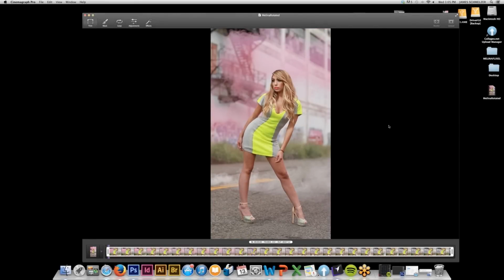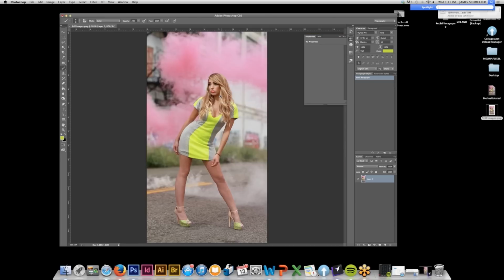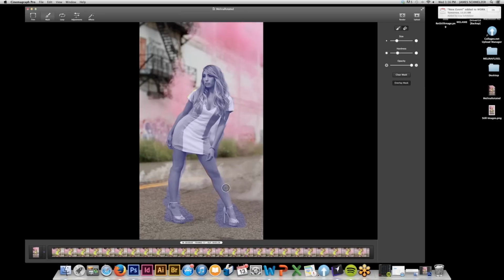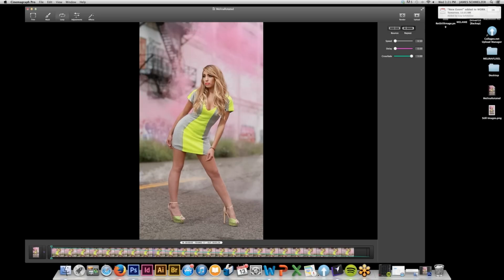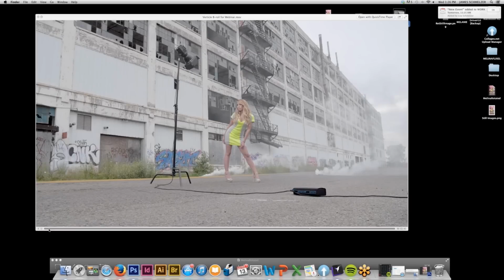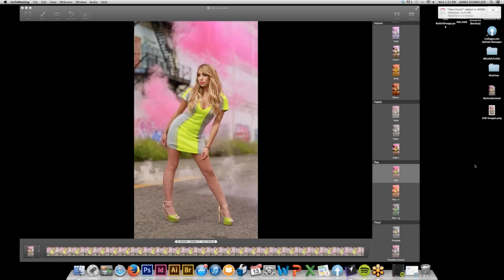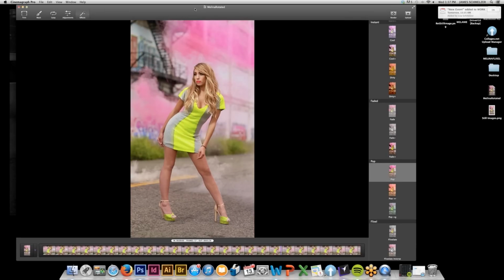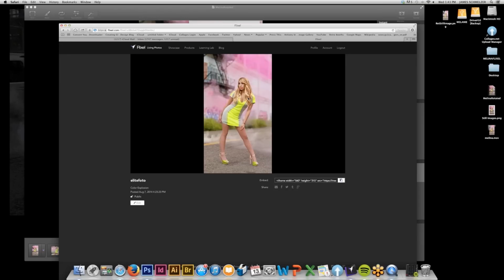Step by Step Guide on how Pro-Photographer James Schmelzer Edits a Cinemagraph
Learn how to create a Flixel living photo with professional photographer James Schmelzer.